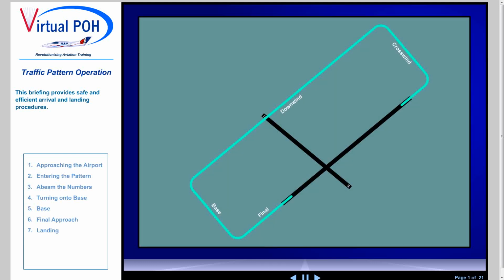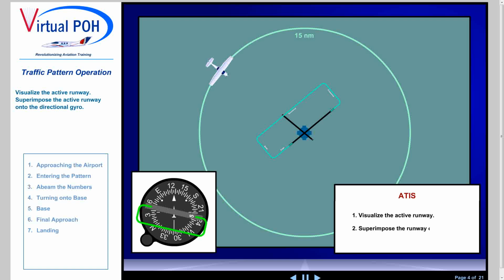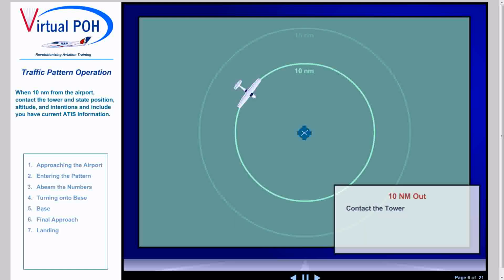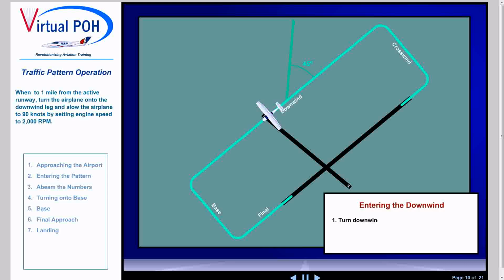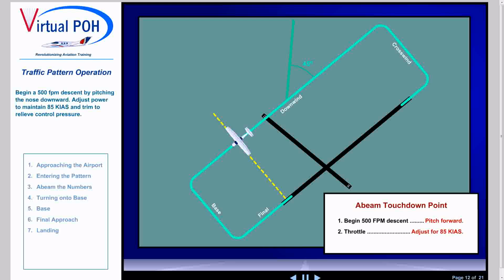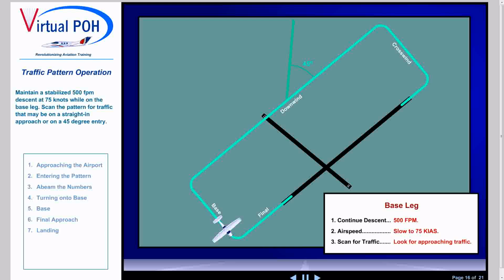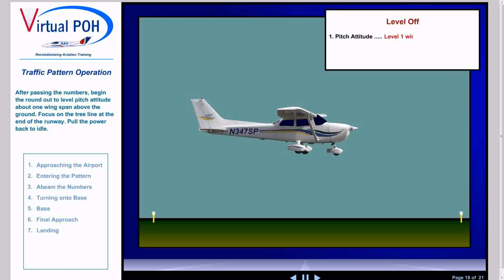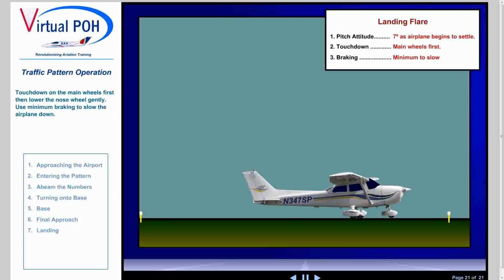Traffic Pattern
Virtualpoh.com online interactive flight lesson for the basic traffic pattern entry.  This is a free online lesson.  For more online training visit us at virtualpoh.com